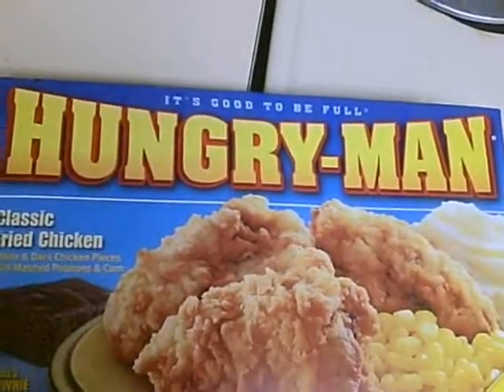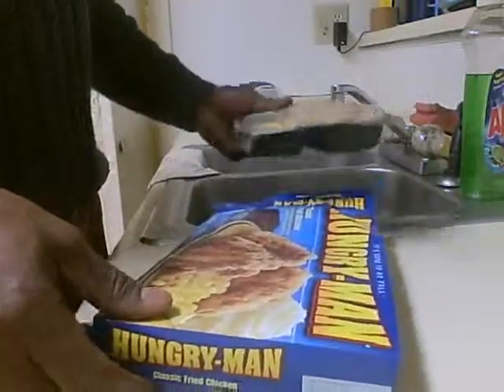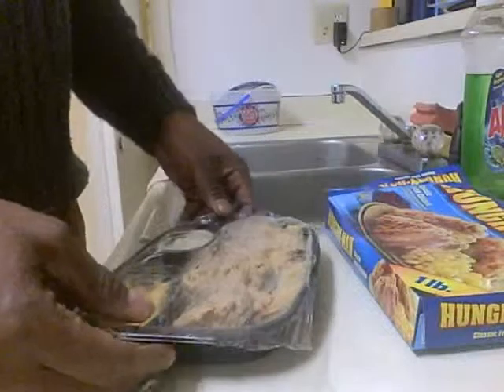Hungry Man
Me Cooking at Home